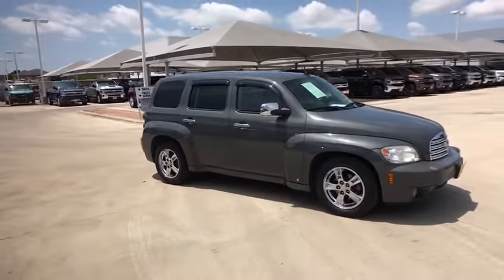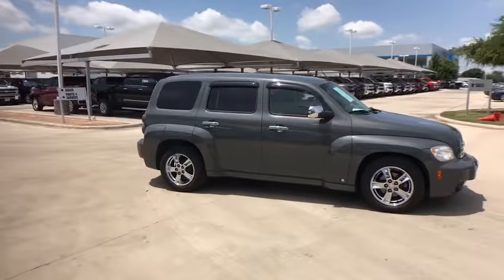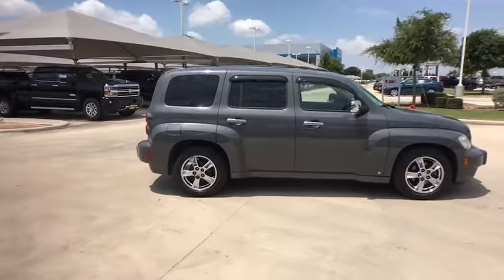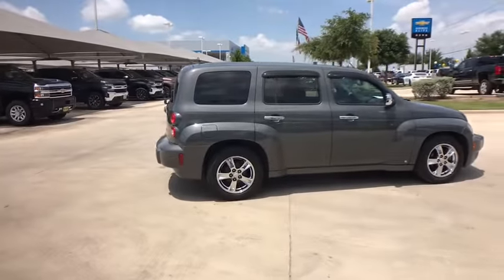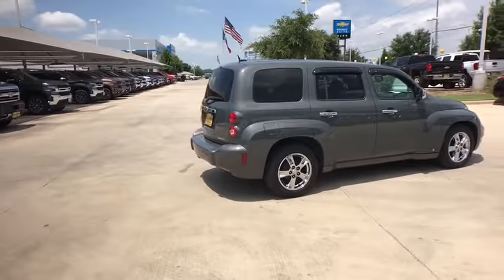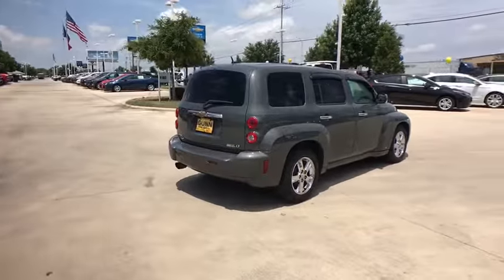2009 Chevrolet HHR San Antonio, Houston, Austin, Dallas, Universal City, TX C19746A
2009 Chevrolet HHR
2009 Chevrolet HHR LT w/1LT - Stock#: C19746A - VIN#: 3GNCA23V39S601297

Gunn Chevrolet
12602 IH 35 North

2009 Chevrolet HHR LTSan Antonio, Bexar, Shertz, Selma, Hill Country, Texas 78154.CARFAX One-Owner. Odometer is 67986 miles below market average! 22/29 City/Highway MPGThank You for shopping with Gunn! We would like to welcome you to a much better way of doing business. Our objective is to provide the highest quality service with our haggle-free One Simple Price method for purchasing new and used vehicles. Customer satisfaction guides our business. We pride ourselves in transpearancy, honesty, and conducting business with real numbers and not the confusing shell game that most dealers play!! Come in where you can relax and enjoy the process without fear of somebody trying to get into your pocket! Give us a Call today and schedule a demonstration drive!
BRIGHT CHROME APPEARANCE PACKAGE  includes bright chrome grille  outside mirrors  liftgate applique  door handles and roof-mounted side rails when equipped with (G63) roof-mounted side rails at an additional charge (Also includes (PY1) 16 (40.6 cm) chrome aluminum wheels.